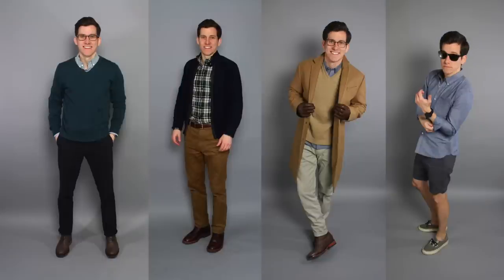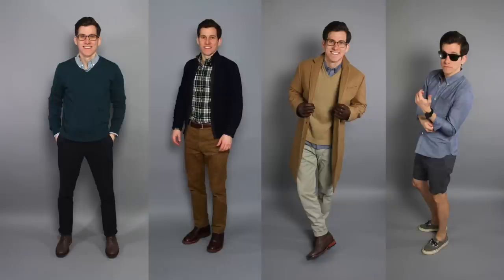7 Best Clothing Color Combinations for Men | Color Matching Guide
Curious about which colors to wear? Want to know how to mix and match colors like a pro, so you can create cool outfits without stressing about it? This video is for you!

Fit may be the most important aspect of style, but color is a very close second, especially for shorter men. Here's one of the most common questions I get from men under 5'8″ who want to start dressing better: “What colors and color combinations should I wear?”

It's an important question, and the answer can be complicated. In fact, I did a full presentation about color – including skin tone and contrast – that you can watch right here:

But if you want to skip the complicated, theoretical stuff and get some quick, actionable advice about color, you're in the right place. In this video, you'll learn about seven color combinations that are perfect for shorter men (or anyone who wants to maximize their perceived height).

#1: Blue + Grey
#2: Blue + Green
#3: Black + Burgundy
#4: White + Tan
#5: Green + Brown
#6: Grey + Brown
#7: Brown + Black

PHOTO CREDITS

🧍🏻My Sizes

📸 My Gear

🛠️ Resources

👕 Style Guides